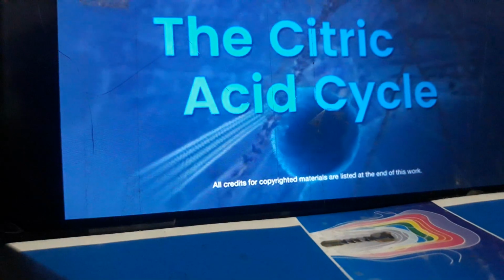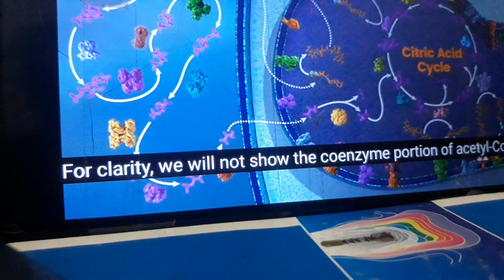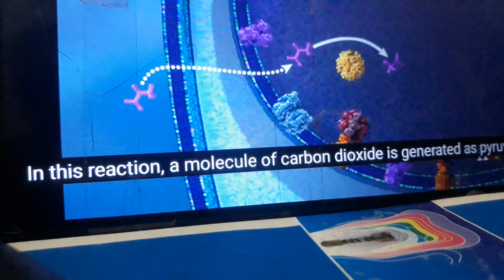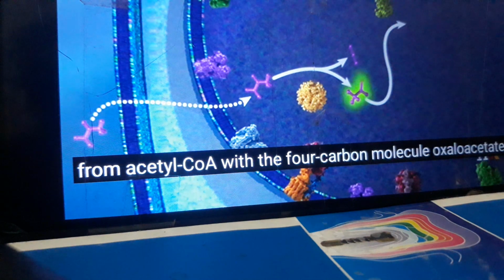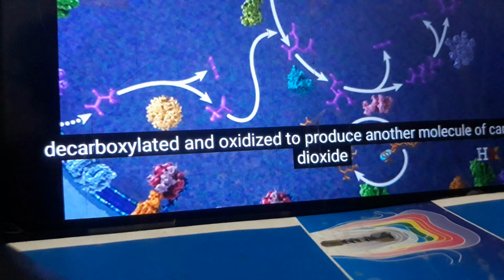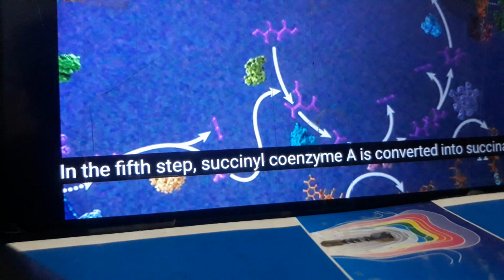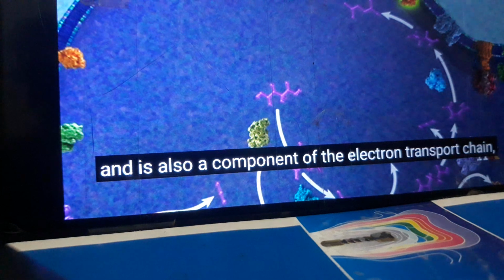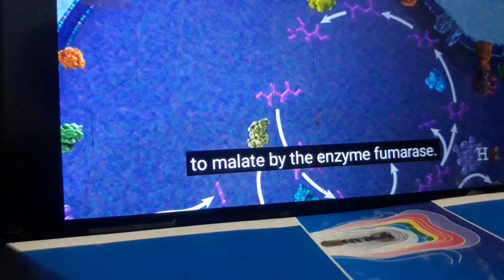CITRIC ACID CYCLE aka TCA cycke or Hans KREBS CYCLE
Sequel to the Glycolytic pathway y'day, we've the CITRIC ACID CYCLE aka TCA cycle aka KREBS CYCLE.